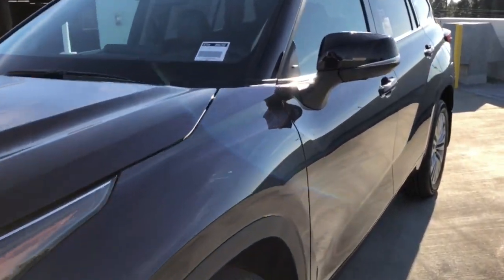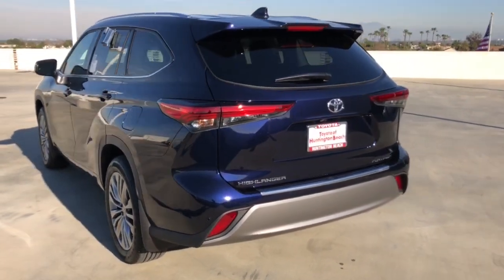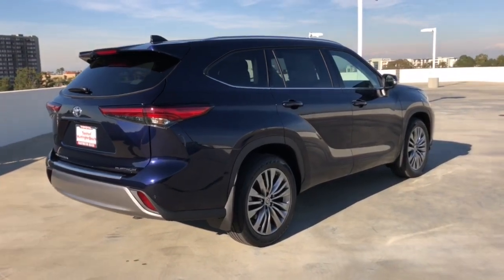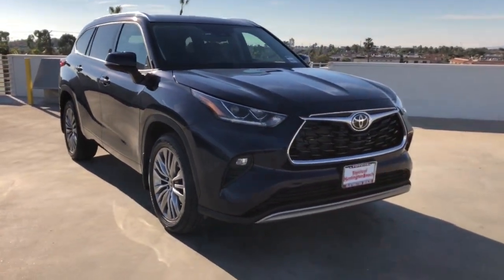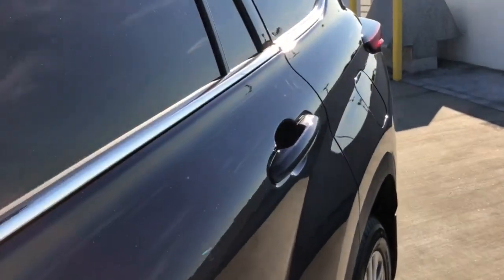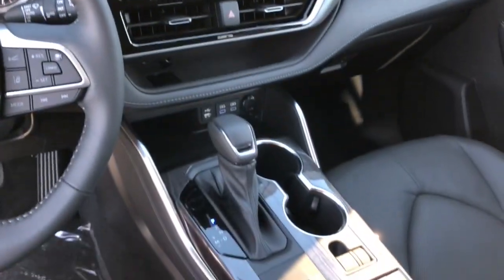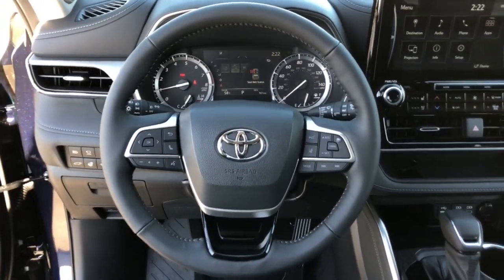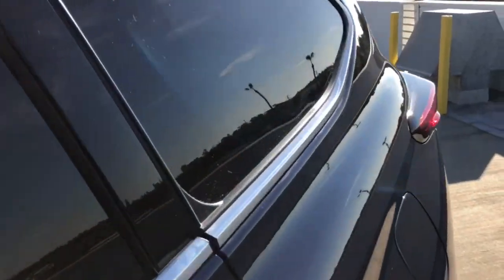2022 Toyota Highlander Westminster, Costa Mesa, Garden Grove, Long Beach, Huntington Beach, CA 20679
New 2022 Toyota Highlander available in Huntington Beach, California at Toyota of Huntington Beach. Servicing the Costa Mesa, Garden Grove, Long Beach, Huntington Beach, CA area.